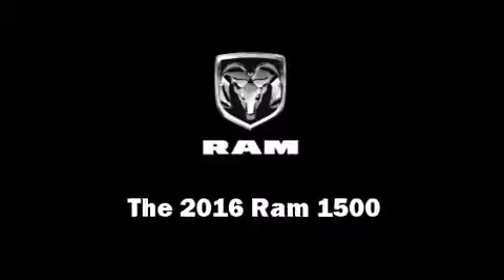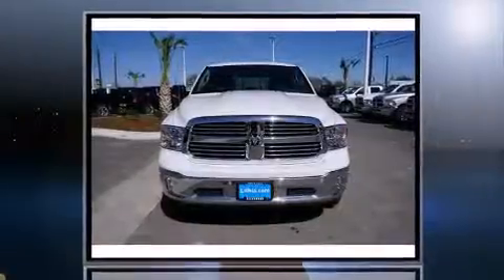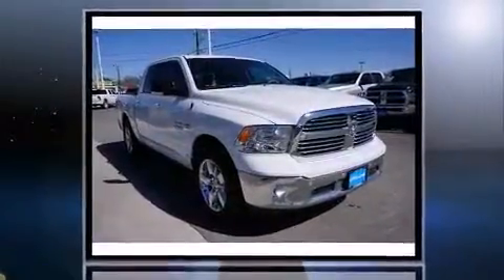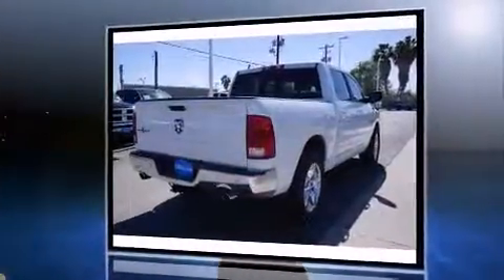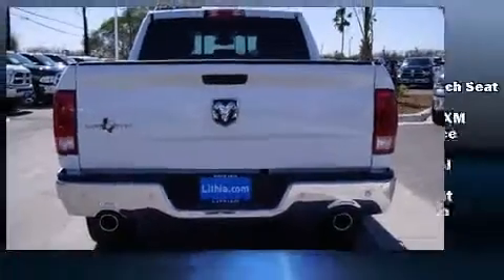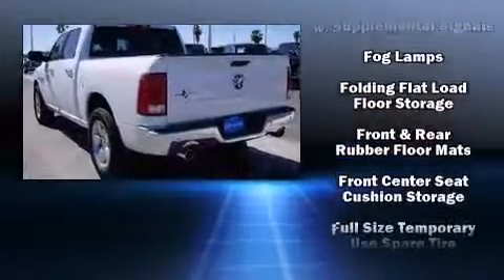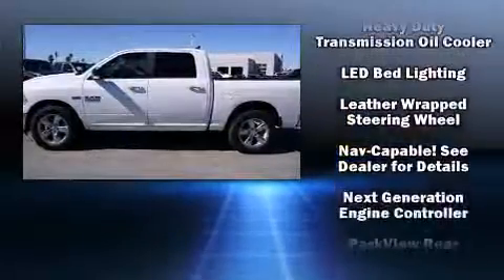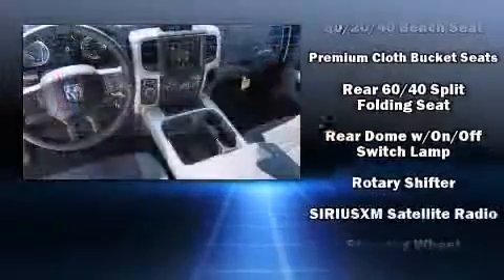2016 Ram 1500 Lone Star in Corpus Christi, TX 78411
The 2016 Ram 1500 This 4 door, 5 passenger truck offers the features and options for which you've been searching. It features an automatic transmission, rear-wheel drive, and a powerful 8 cylinder engine. Top features include air conditioning, a leather steering wheel, a rear step bumper, automatic dimming door mirrors, power windows, a trailer hitch, a bedliner, and a split folding rear seat. Safety equipment has been integrated throughout, including: dual front impact airbags, head curtain airbags, traction control, brake assist, a panic alarm, an emergency communication system, and 4 wheel disc brakes with ABS. With electronic stability control supplementing mechanical systems, you'll maintain precise command of the roadway. We have the vehicle you've been searching for at a price you can afford. Stop by our dealership or give us a call for more information.